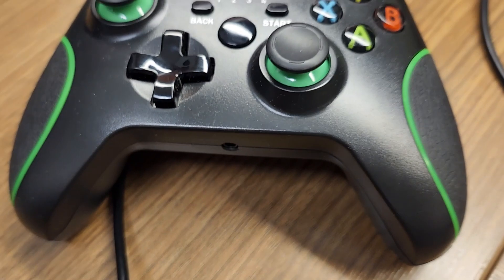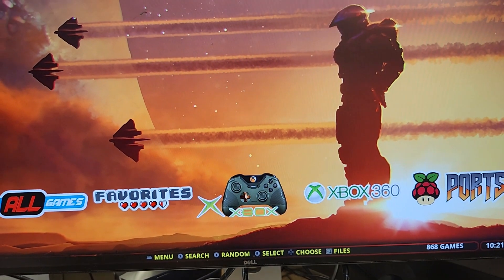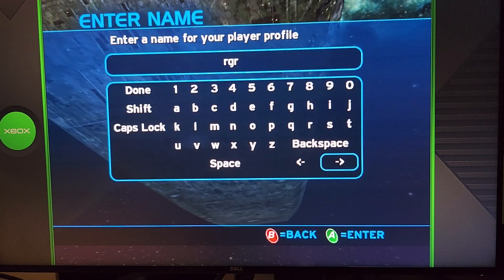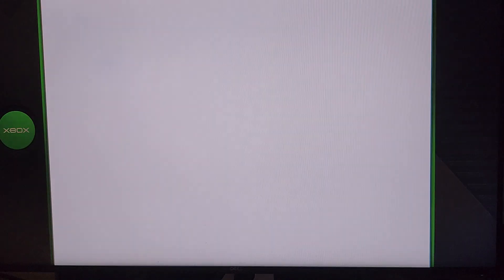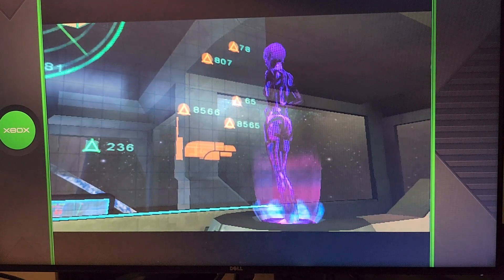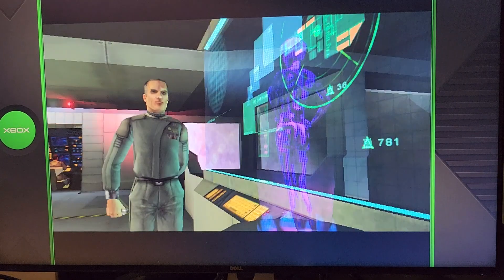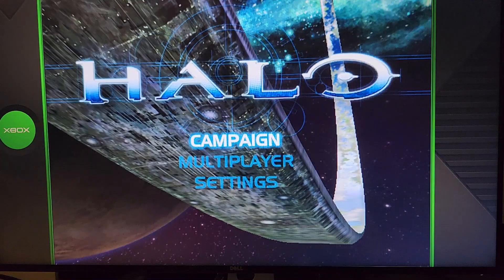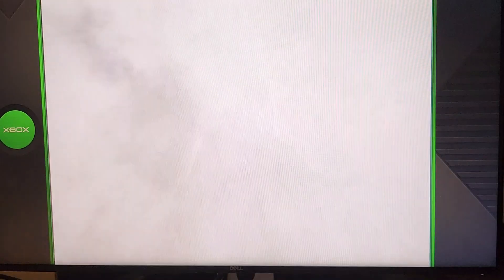xemu / Batocera / Ryzen 7 mini pc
xemu - original xbox games emulator
Batocera linux GUI ( graphic interface )

Ryzen 7 mini pc with 16GB ram and 2TB NVMe ultra fast hard drive